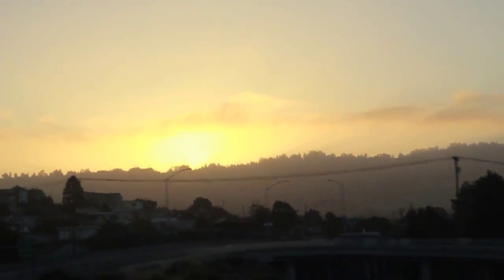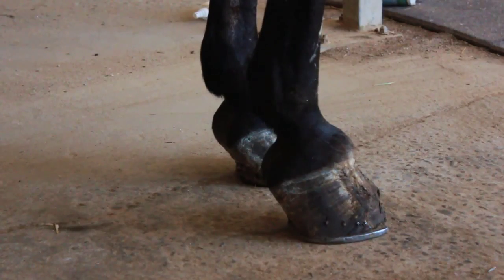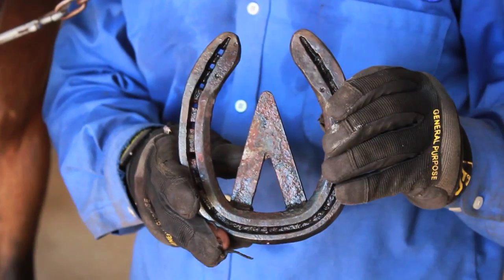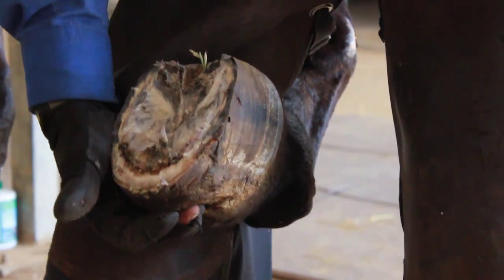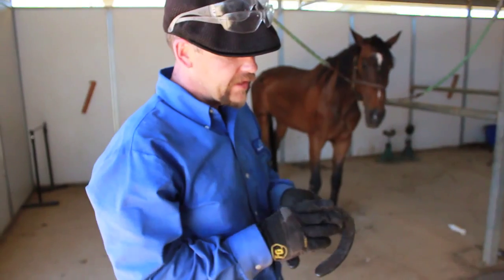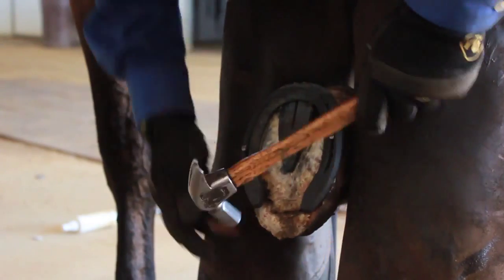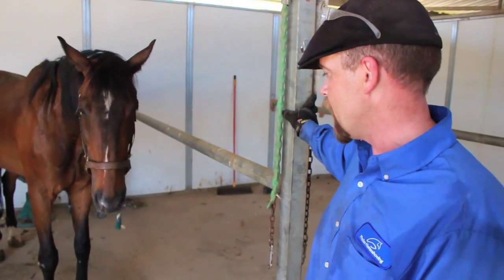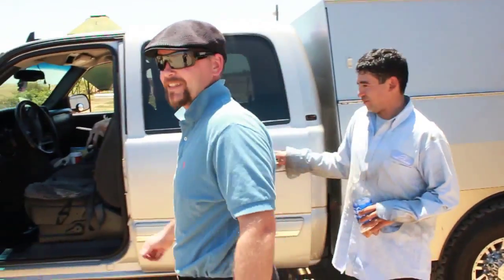"Equestrian TV" episode 5 - Melodic Farms - Jeff helps a seriously Foundered horse walk again.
A day in the life with farrier Jeff Phalen and his crew. Today we get a quick look at Melodic Farms. Part 2 of 3 segments at the Farm. Jeff helps a seriously Foundered horse.